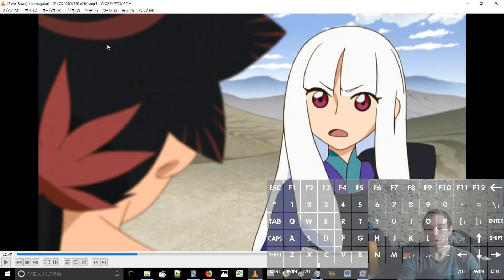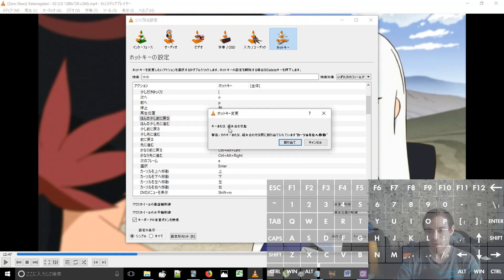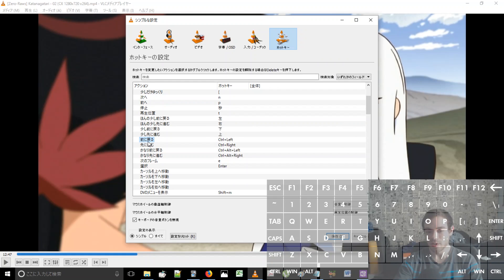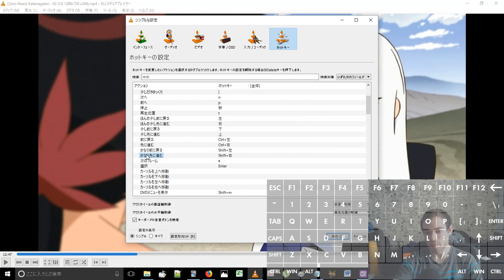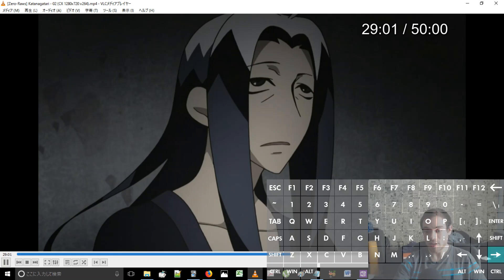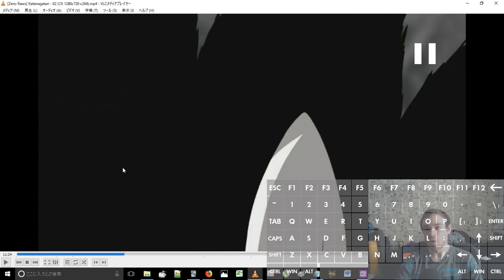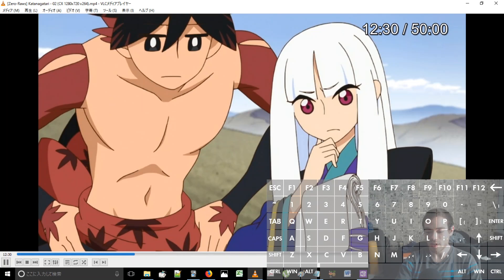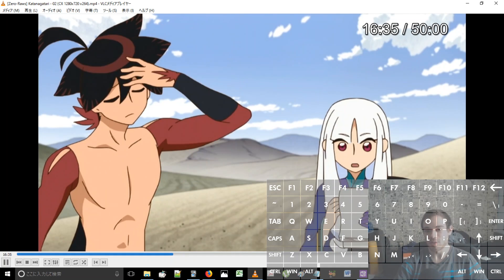Intensifying Immersion with VLC Hotkeys